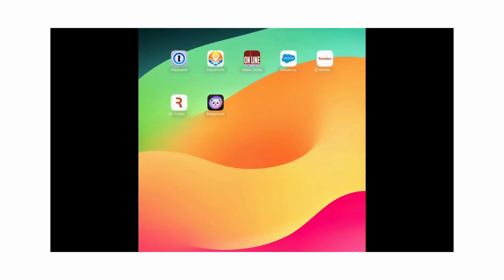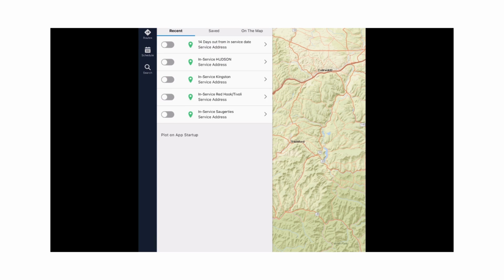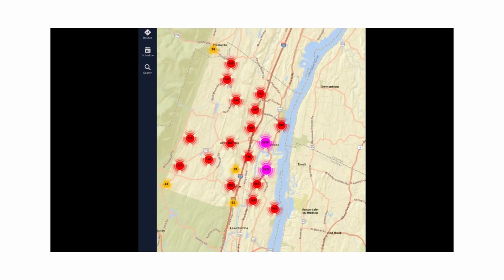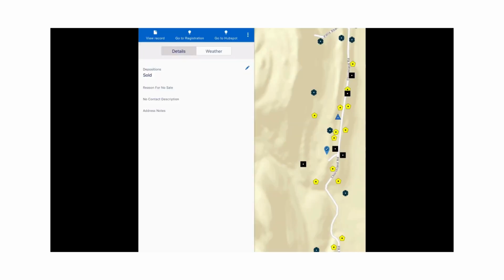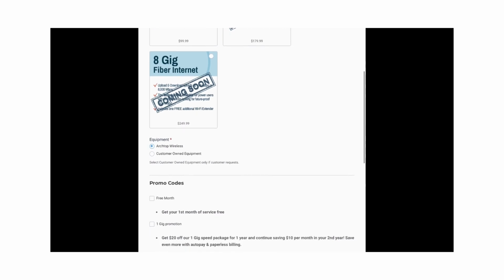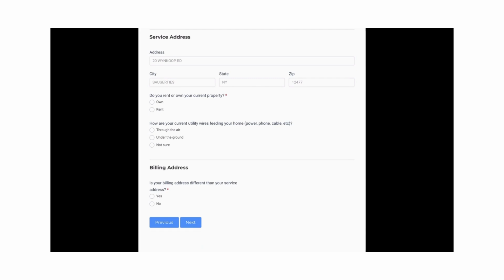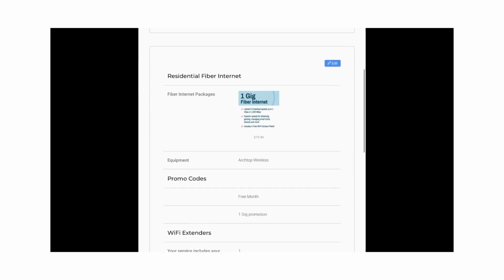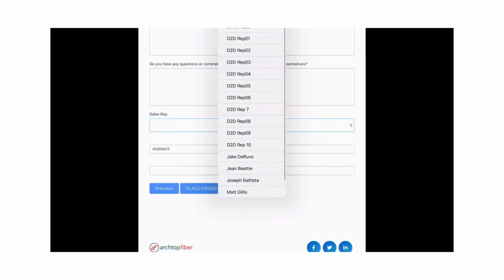"Archtop Fiber Work Orders: Step-by-Step Tutorial!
"Master Archtop Fiber's Work Order System! This video walks you through the entire process, from login to submission. Streamline your workflow today!"